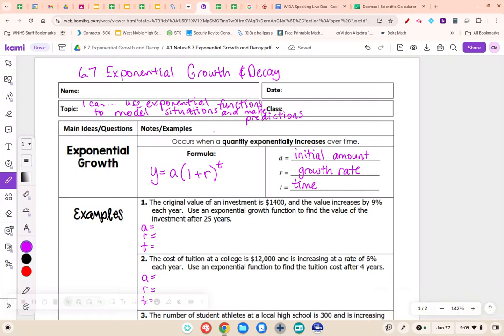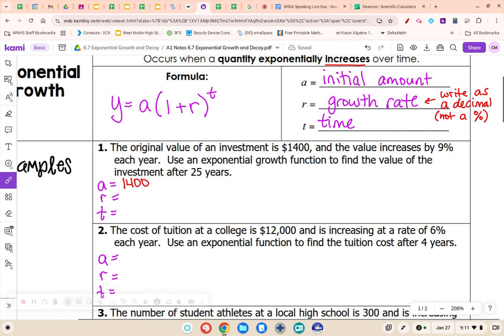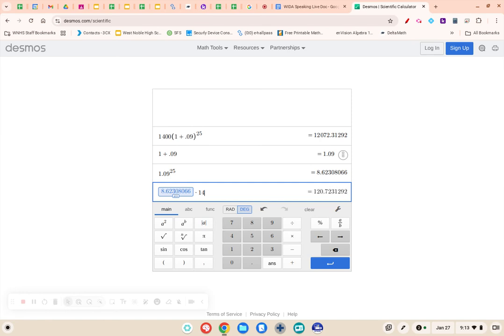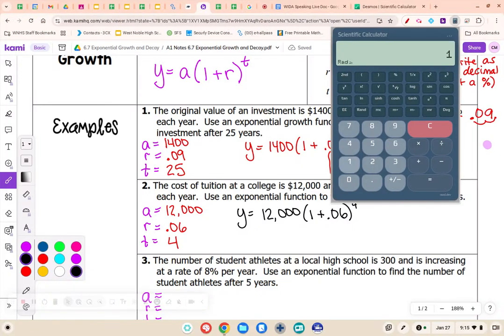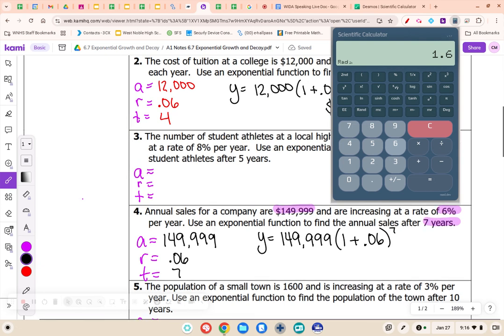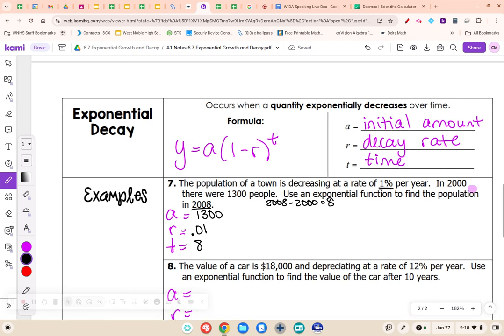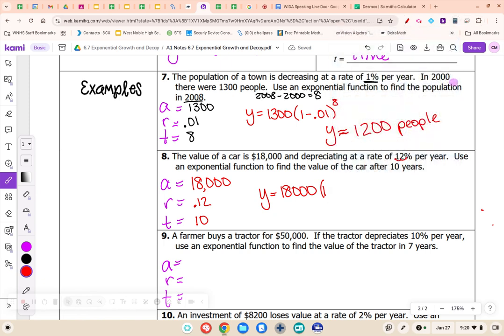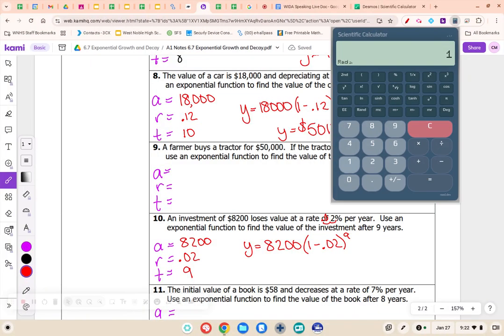Algebra 1 6.7 Exponential Growth and Decay